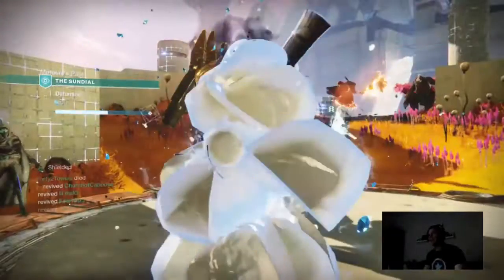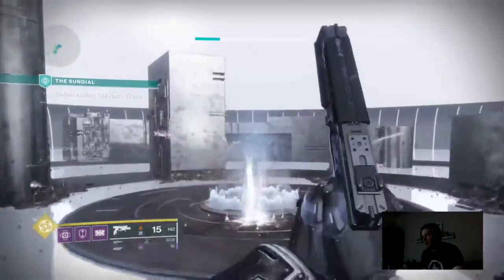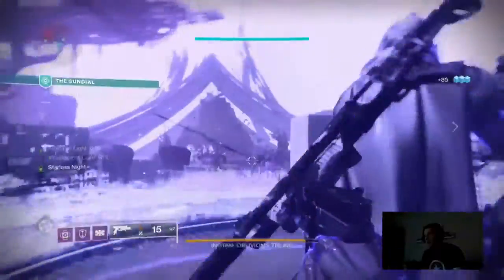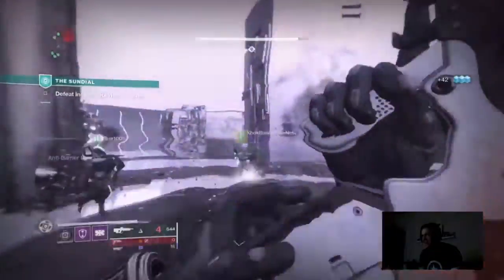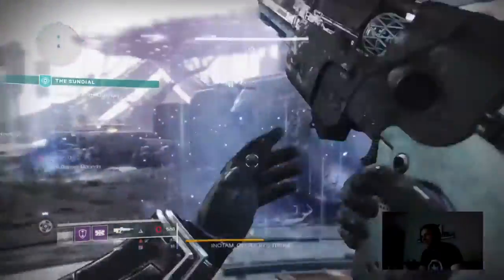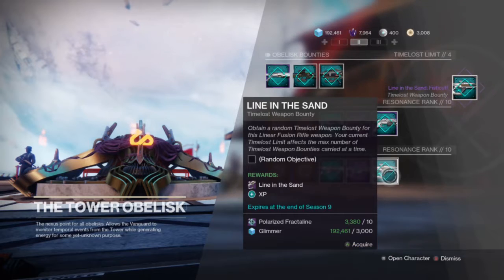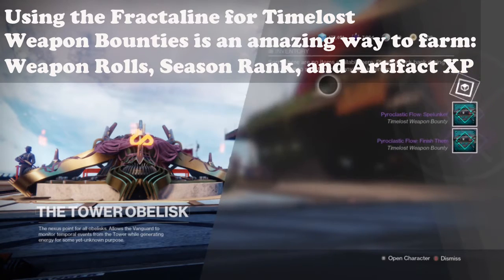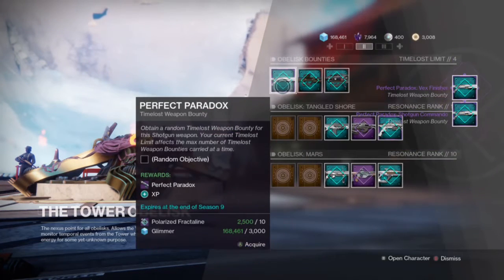Fractaline EXPLAINED l Empyrean Foundation